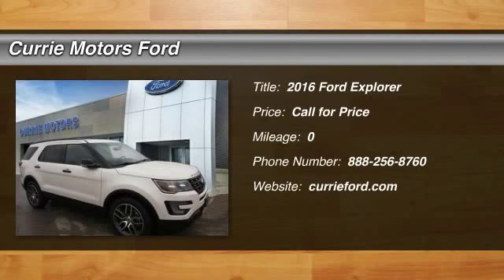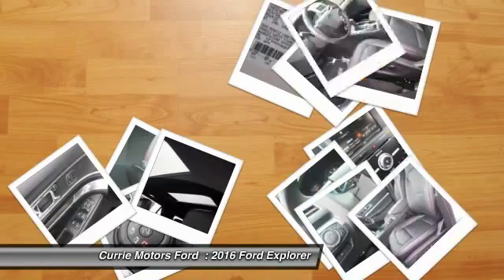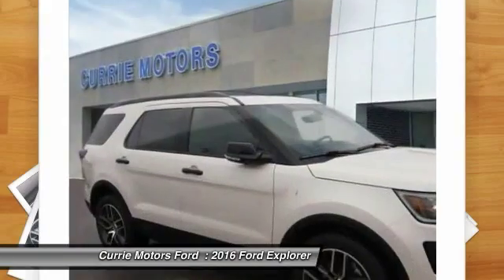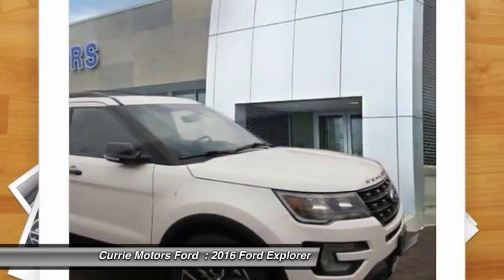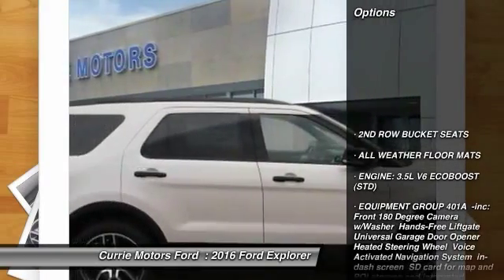2016 Ford Explorer Frankfort, Chicago, Bolingbrook E4138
2016 Ford Explorer Sport

This White 2016 Ford Explorer Sport might be just the SUV AWD for you. It comes with a 3.5 liter 6 Cylinder engine. With a safety rating of 5 out of 5 stars, everyone can feel safe. According to a review from CarsDirect, Performance in government crash tests is good. Interested? Don't let this SUV AWD slip away! Call today for a test drive.